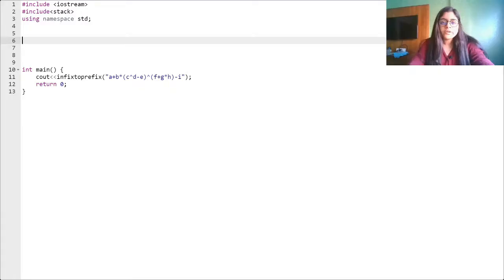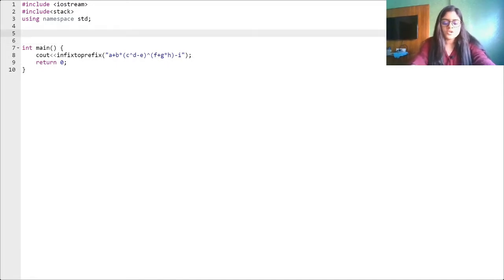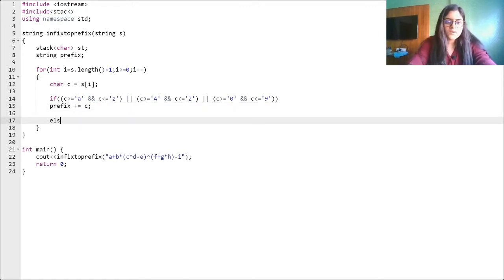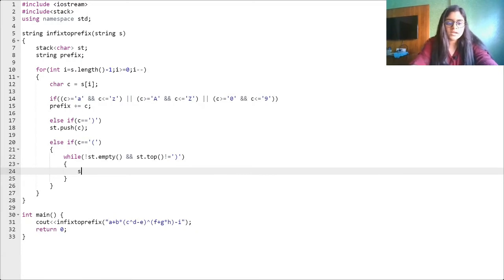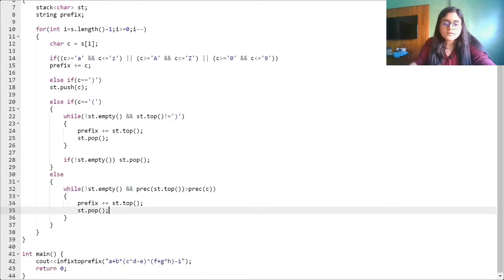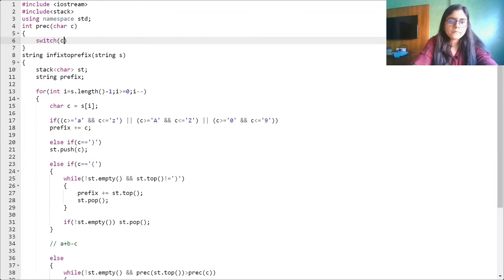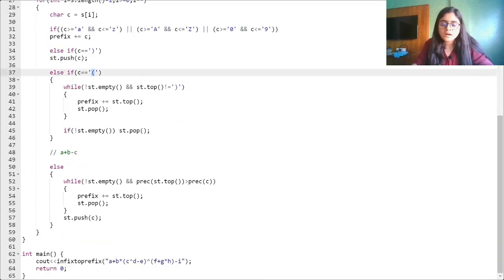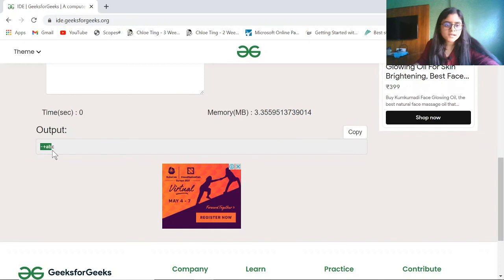Infix to Prefix conversion using Stack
Convert Infix To Prefix Notation:-